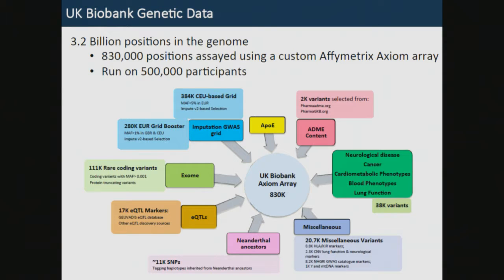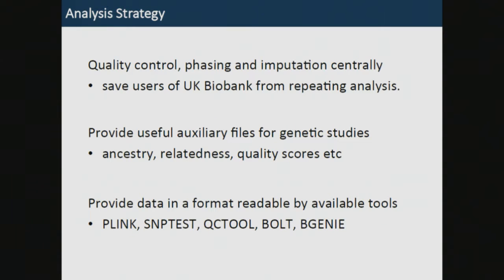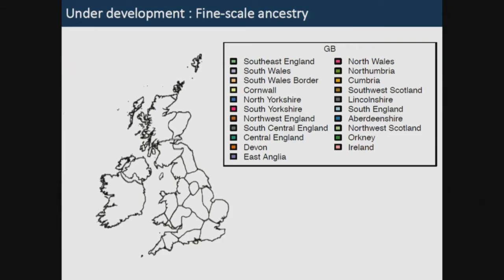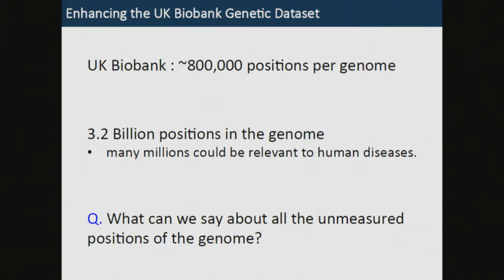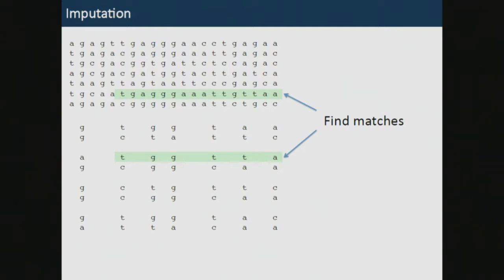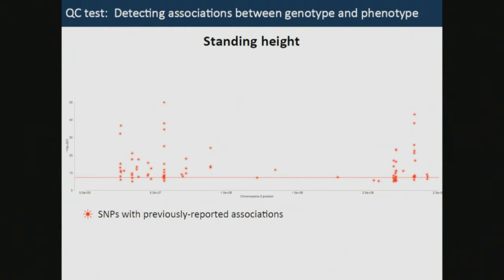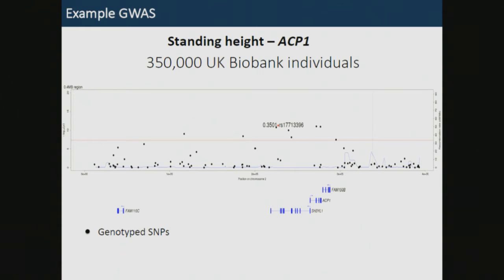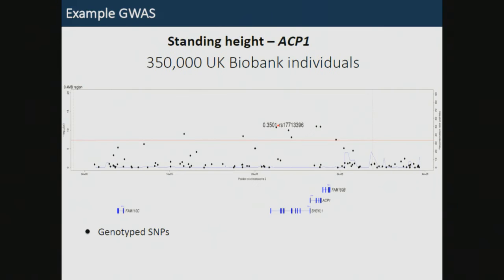Jonathan Marchini - Professor of Statistical Genomics, University of Oxford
Filmed at the UK Biobank Annual General Meeting in July 2017